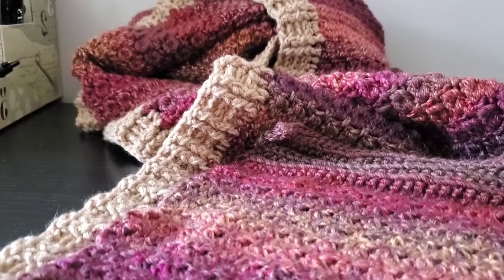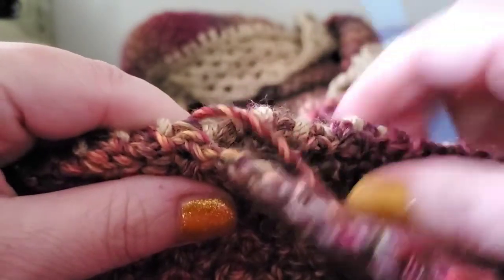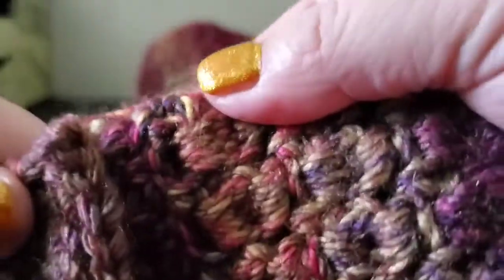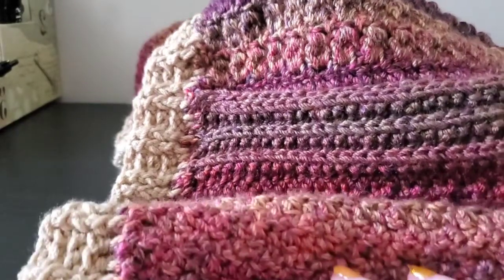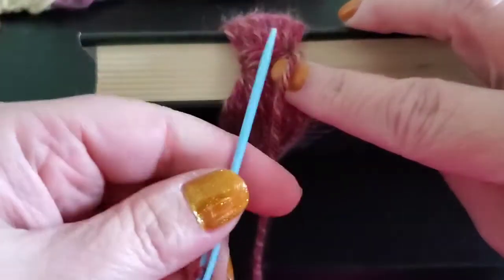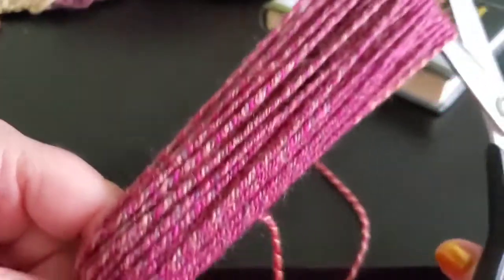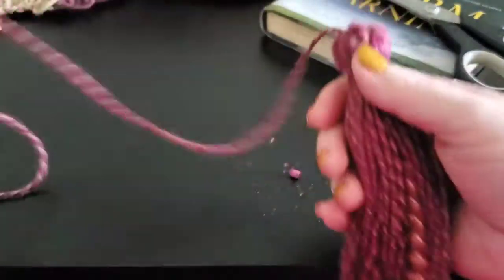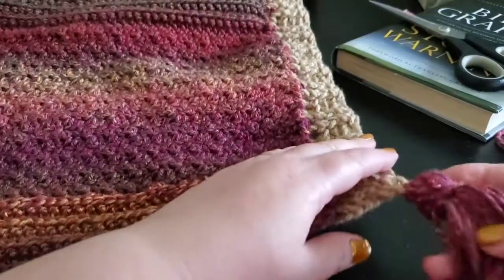The Safe Haven Pocket Wrap MCAL Grand Finale: sewing up pockets, tassel making Right Handed Crochet